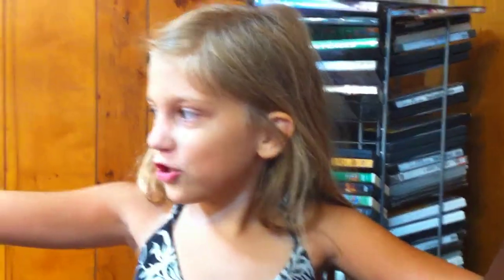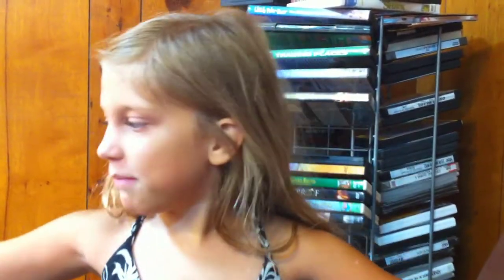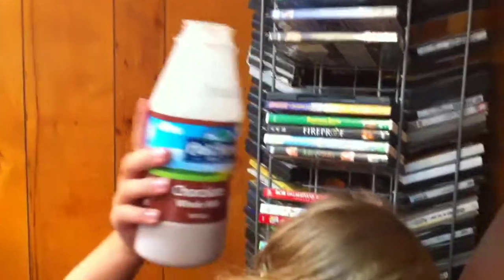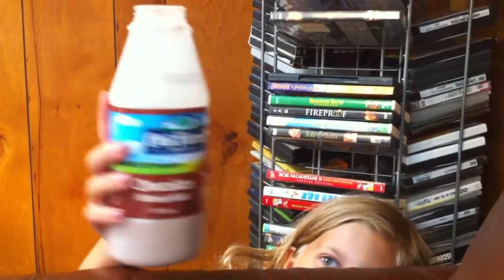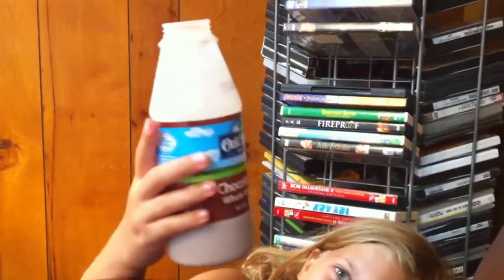2nd Grade Math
A second grader teaches math.